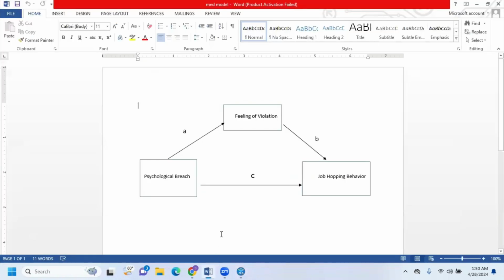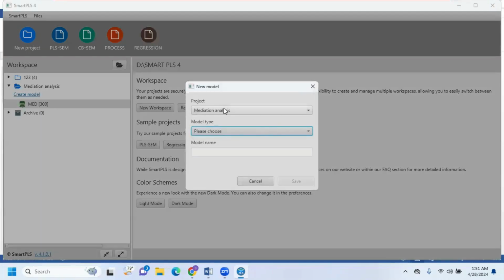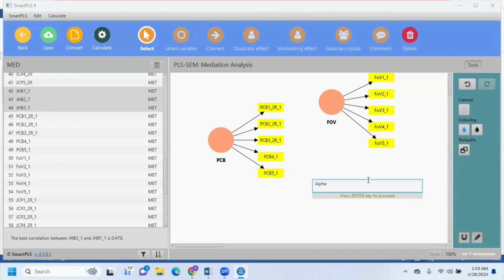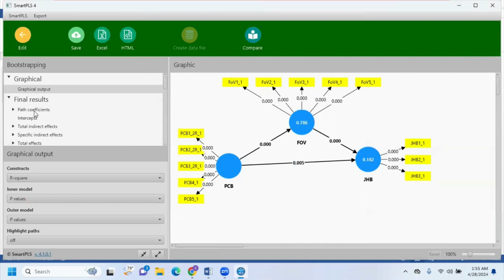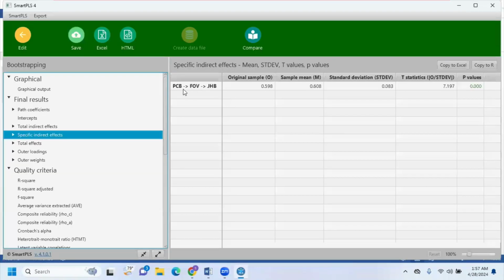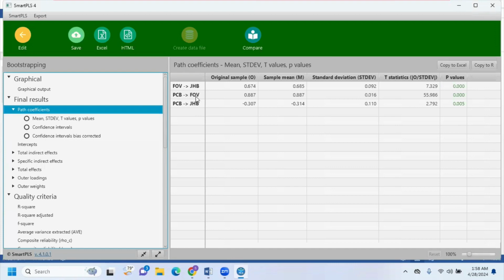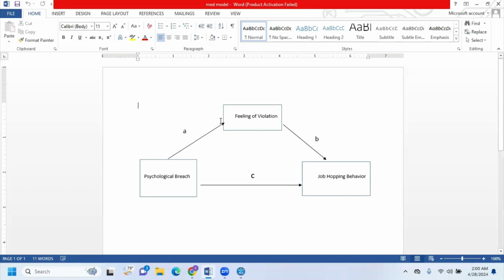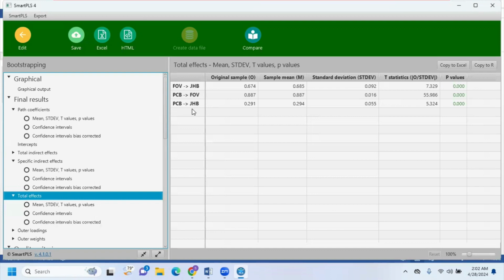MEDIATION (SEM) - SMART PLS 4